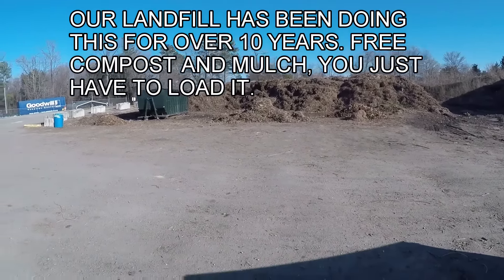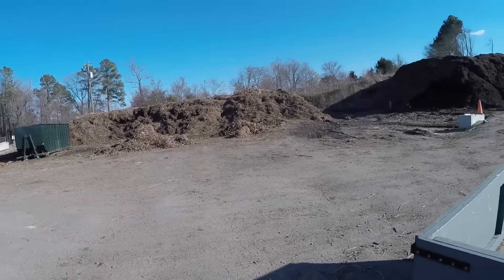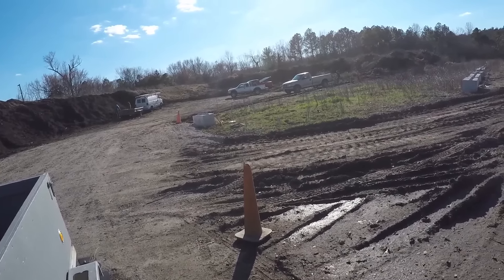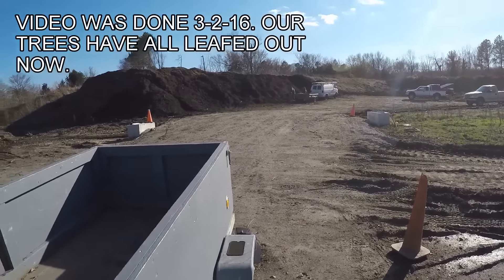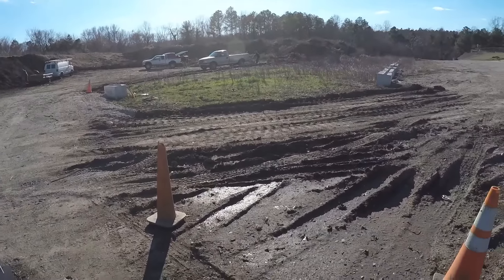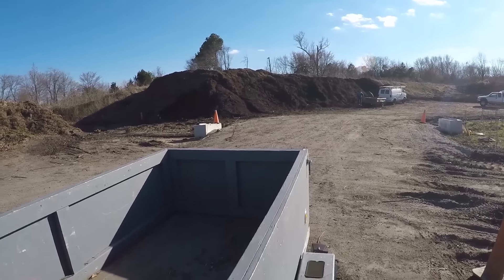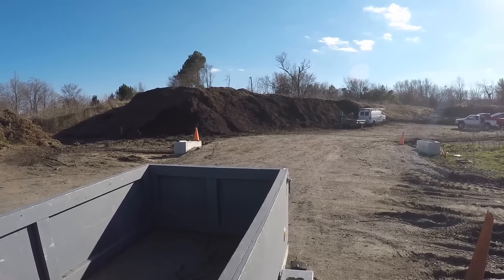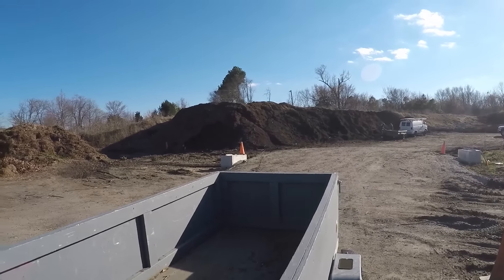OUR LANDFILL MAKES FREE COMPOST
I was hoping to be able to video the piece of equipment that grinds up the yard waste, but I never knew when it would be there.